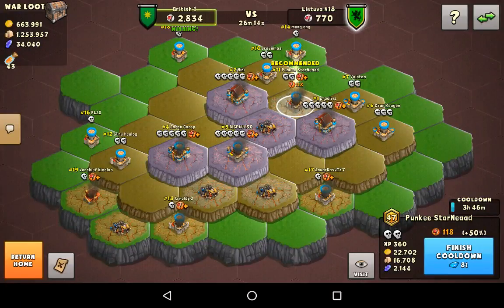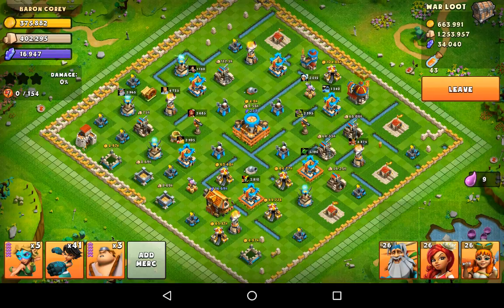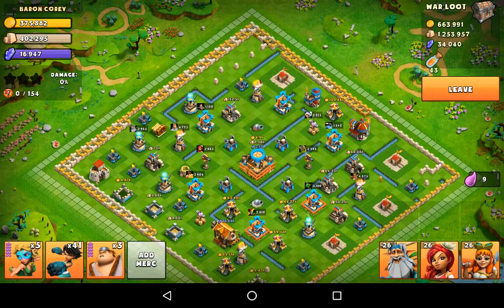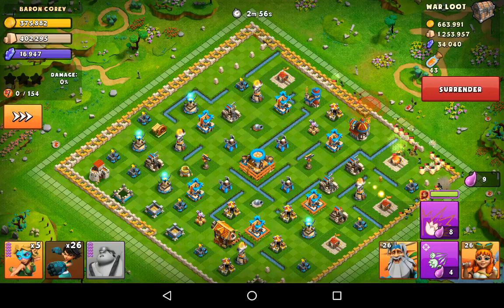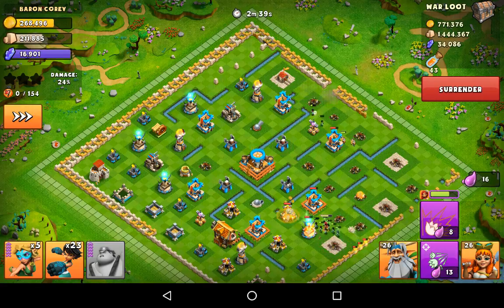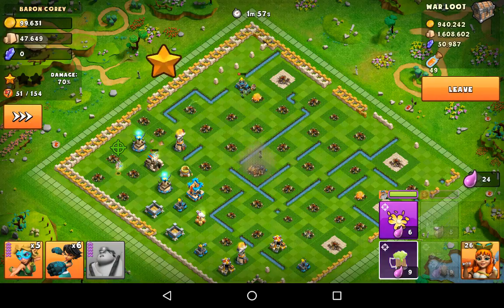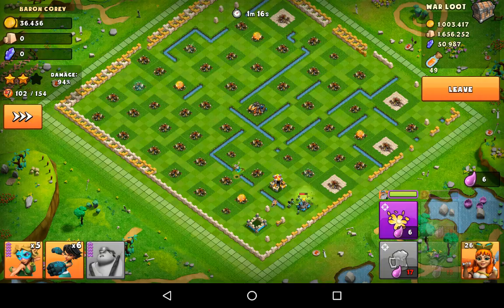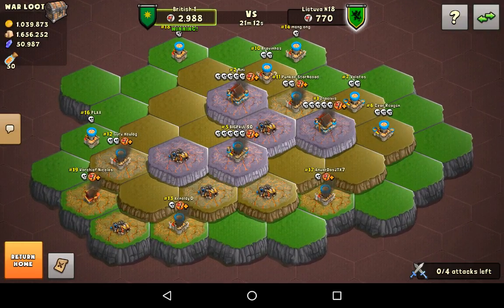Titan Empires: Another LIVE war attack!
Another LIVE attack from me using my 3 favorite Heros